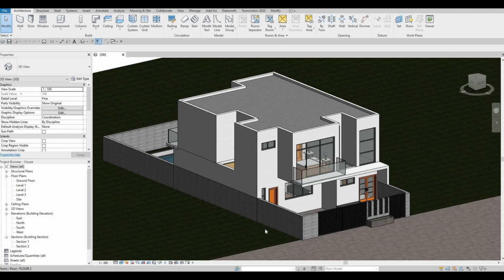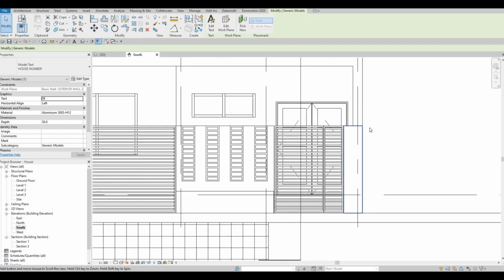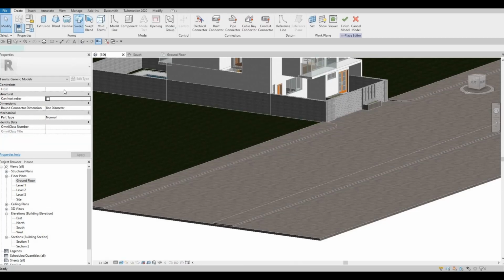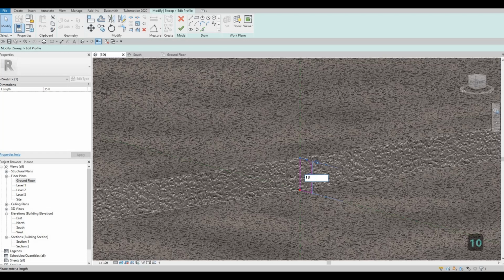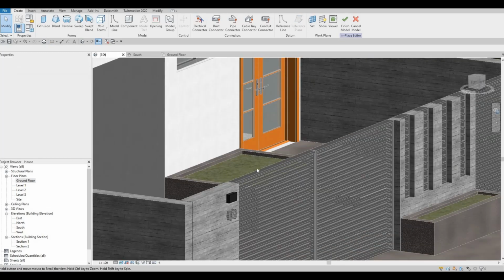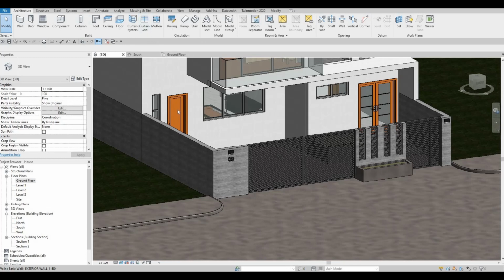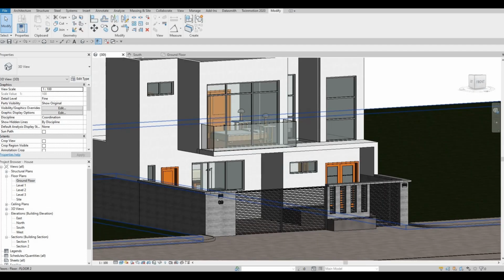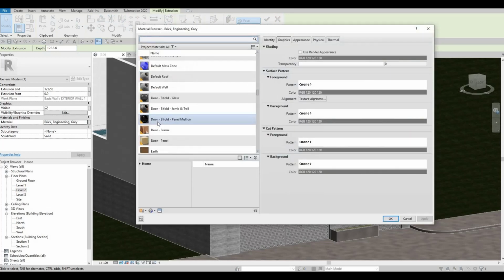MPBLE House | Part 15 | Complete Step By Step Project | Revit and Twinmotion Tutorial